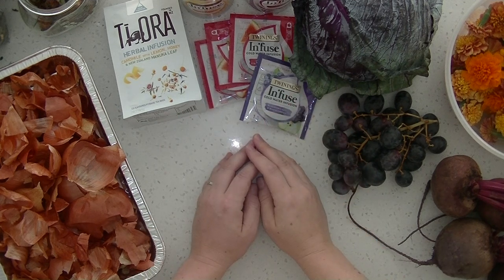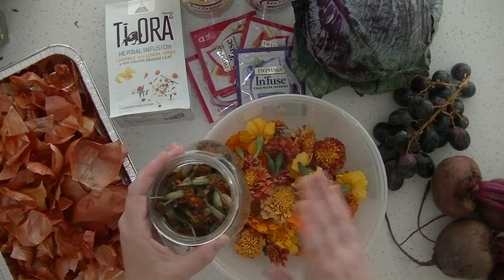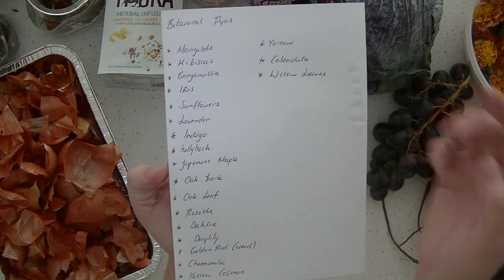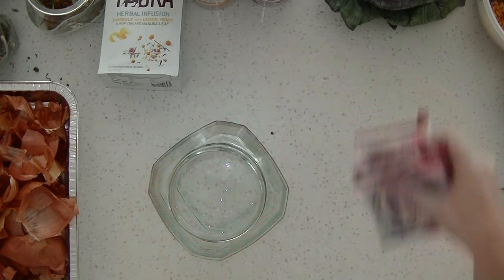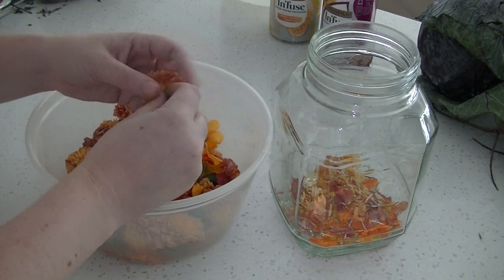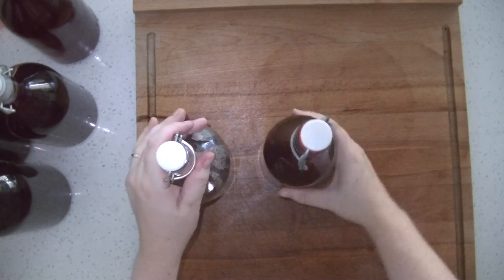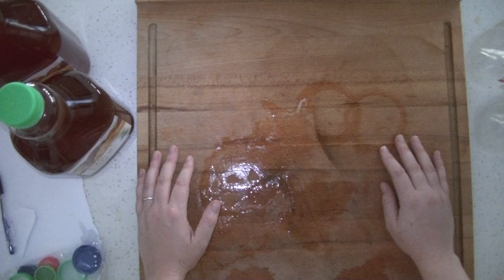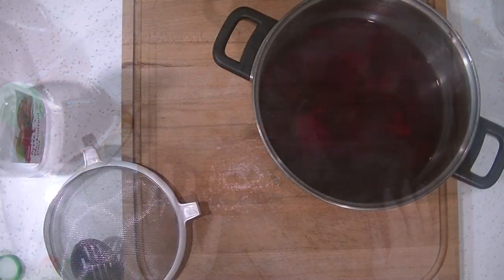Vegetable and Botanical Dyeing - Part 1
Hi Guys ~ Sorry about having to delete and re-upload this video, it should be all fixed up now and we can move onto Part 2! In this video I am making the dyes with Beets, Cabbage, Grapes, Marigolds, Onion Skins etc. In part 2 we will dye our papers to check out the colours! If you have any questions just pop them down below in the comments. I hope you are all doing well, take care my friends xx